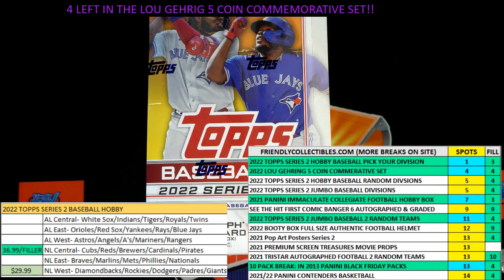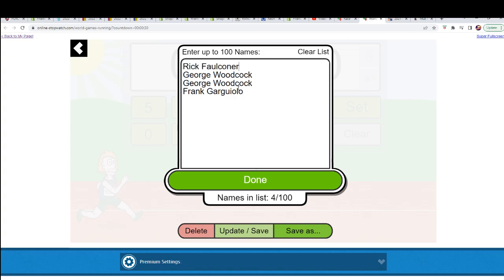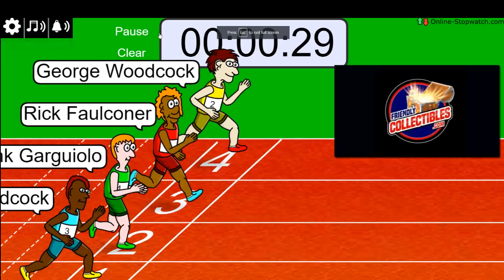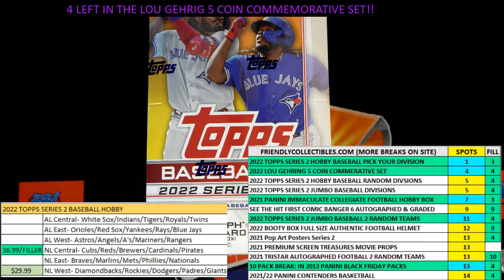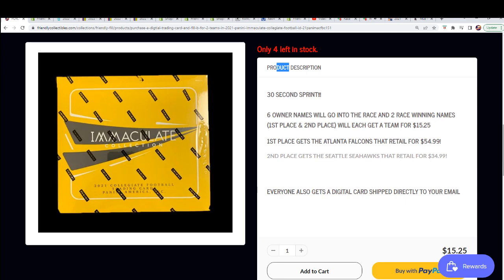2022 Topps Series 2 Baseball HOBBY FILLER ID PICKDIVTOPPS101